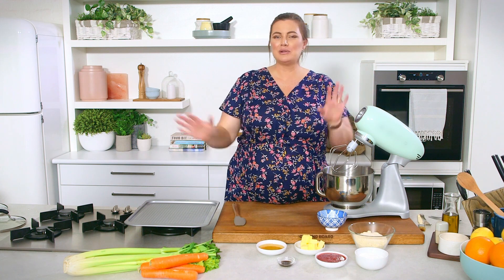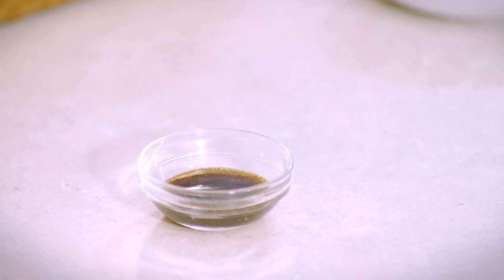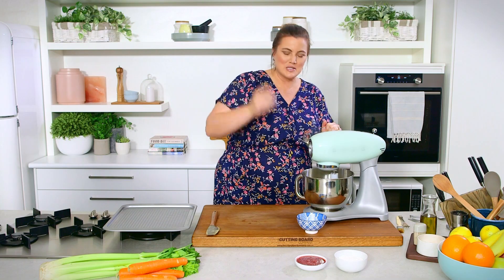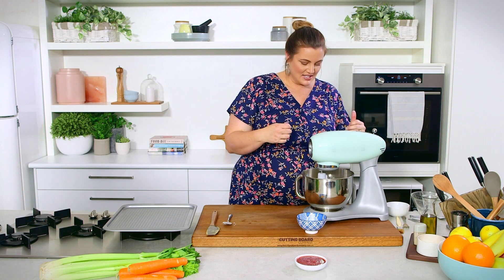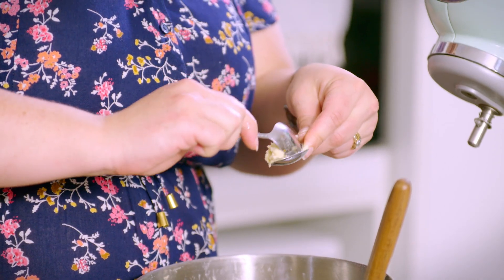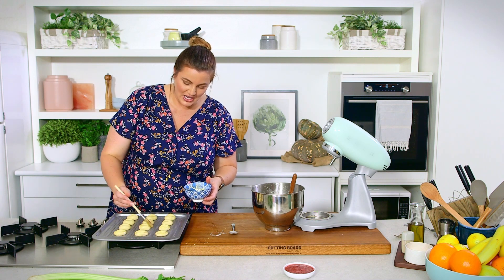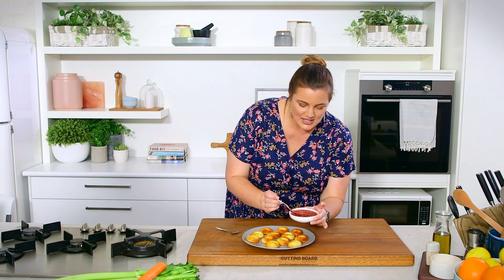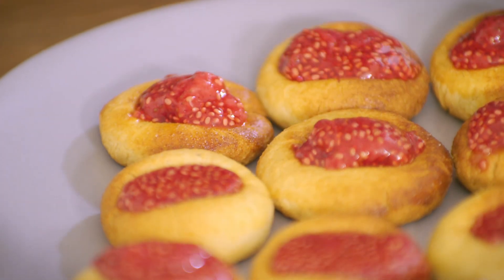Thumb Print Cookies by Elena Duggan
Elena has the greatest gluten free recipes, like these cookies! You have to try them for your next afternoon tea.